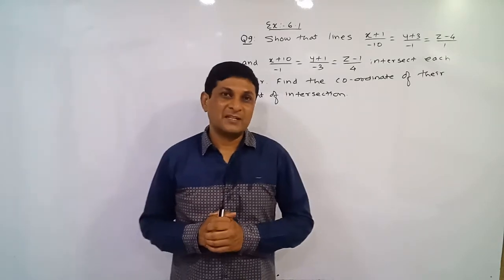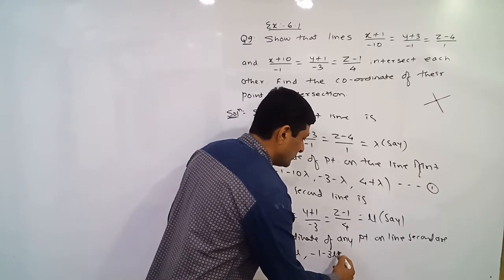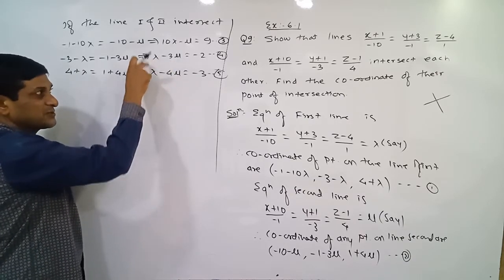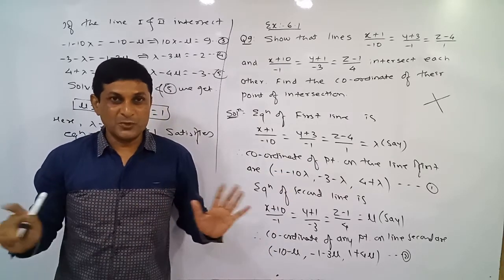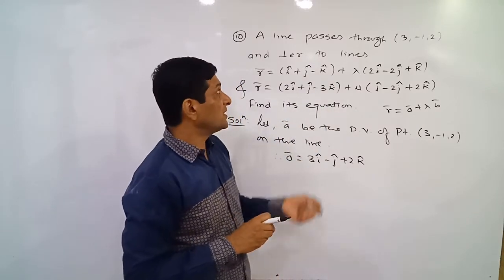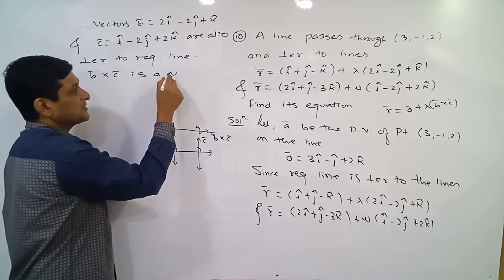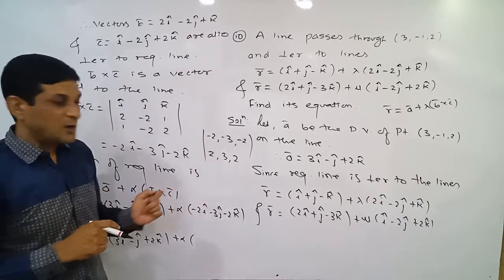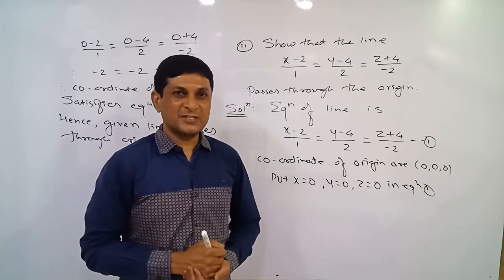Line & Plane | Ex.6.1, Q.9-11 | Class 12 Maths | Maharashtra Board | Samit Deshmukh